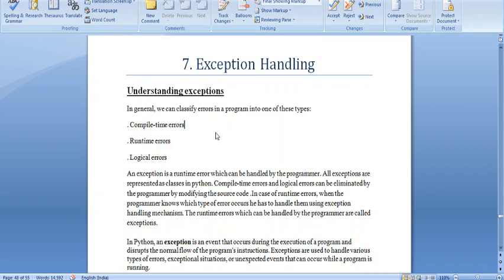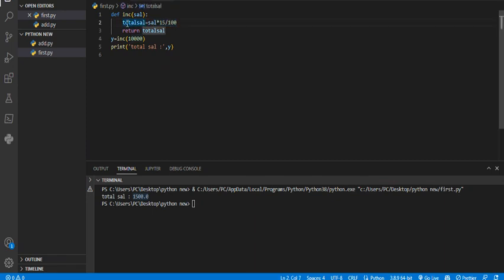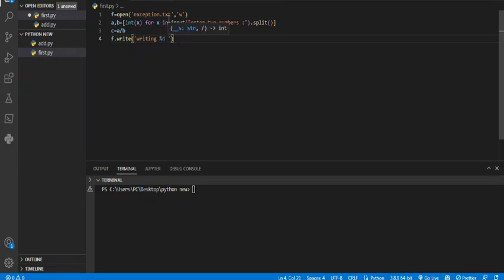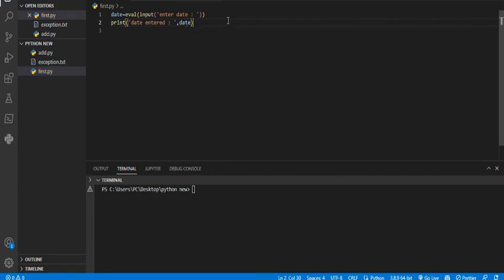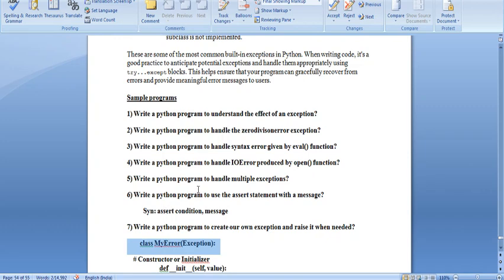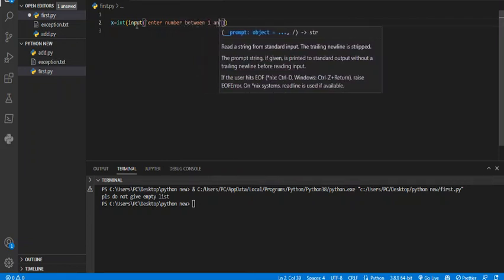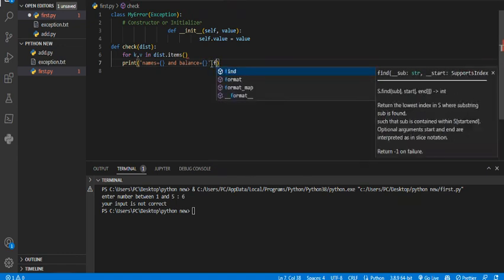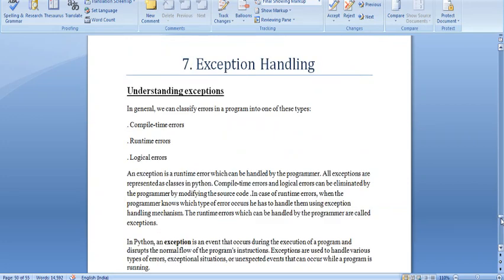7.Python Exception handling